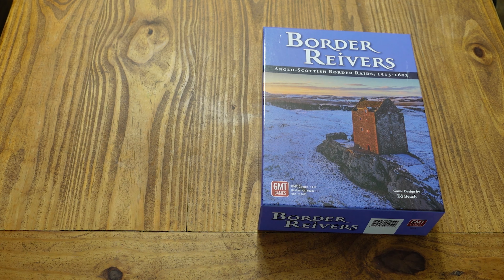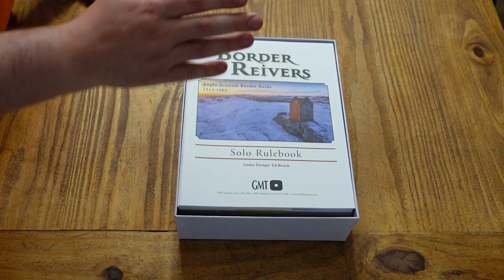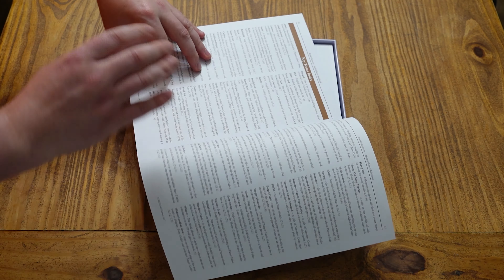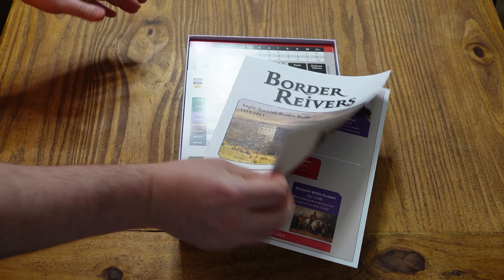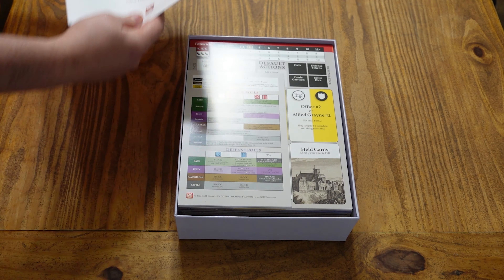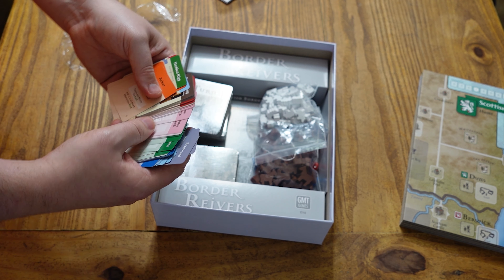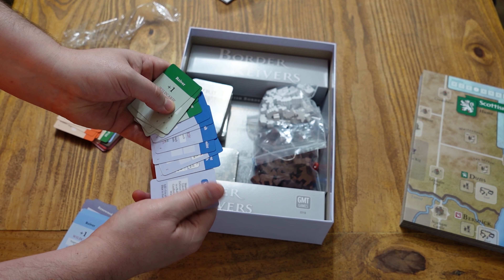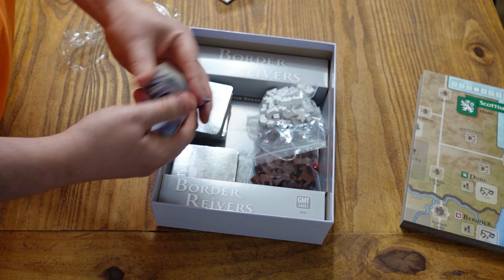Unboxing | Border Reivers | GMT Games | The Players' Aid